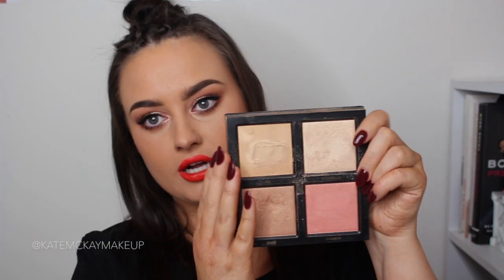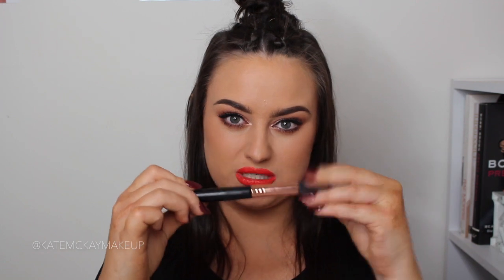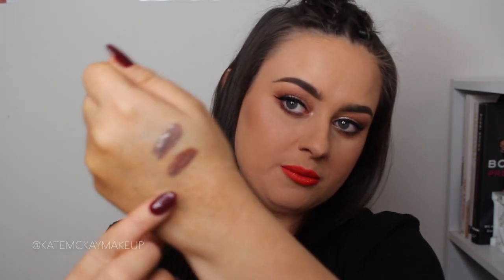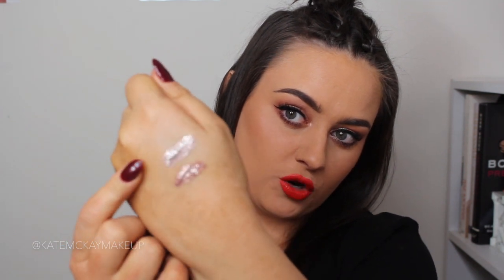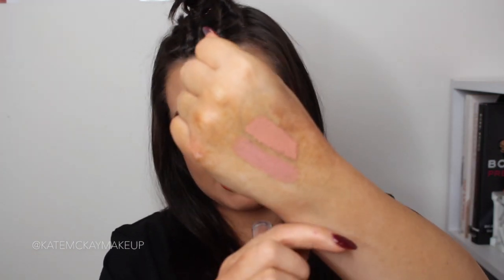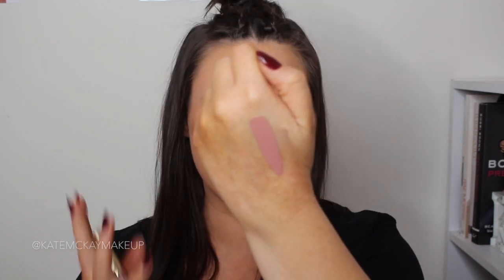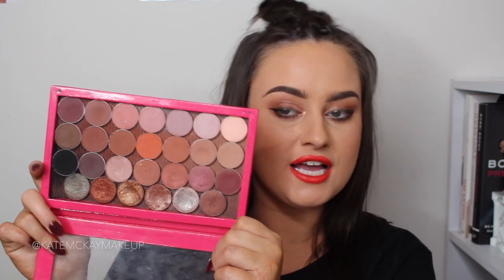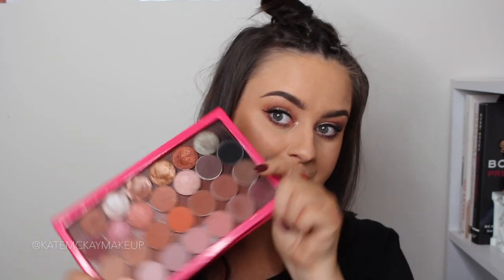JUNE FAVOURITES | KATE McKAY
Products I have been LOVING over the past month. but also the last 6 months because I haven't done a favourites all year. opps!
Hope you guys enjoy xxx

MUSIC
Title: Buddha
Artist: Kontekst
Genre: Hip Hop & Rap
Mood: Bright

PRODUCTS MENTIONED:
ORIGINS: Drink-up Intensive Over Night Mask
STILA- Stay All Day Foundation
MARC JACOBS: Omega Bronze, Tan-Tastic
SIGMA- f35 Highlighting Brush
STILA- Magnificent Metals, Glitter and Glow- “Bronzed bell” & Smoldering Satin”
TOO FACED- Lipstick, “Naked Dolly”
ANASTASIA BEVERLY HILLS- Lip Gloss “Undressed”
STILA- Stay All Day Liquid Lipstick “ Caramello”
LOULOU LIPS- Goddess Range “Aurora”
MECCA COSMETICA- Brush With Success Brush Cleaner

WEARING:
PRIMER: Mecca Cosmetica- Hydrating Primer
FOUNDATION: Stila - Stay All Day Foundation
CONCEALER: Urban Decay - Naked Skin Concealer
HIGHLIGHT: Stila: Kitten
SETTING POWDER: Smash Box- Halo Powder
BRONZER: Marc Jacobs- Omega Bronzer
CONTOUR: Too Faced - Chocolate Bronzer
BLUSH: MAC - Melba

EYESHADOW: Makeup Geek Single Shadows, Too Faced “Sweet Peach Palette”
EYELINER: Stila - Stay All Day, Liquid Liner
MASCARA: Too Faced - Better Than Sex
BROWS: Anastasia Beverly Hills - Dip Brow

LIPSTICK: Lou Lou Lips “Aurora”

Much Love Beauties xxx